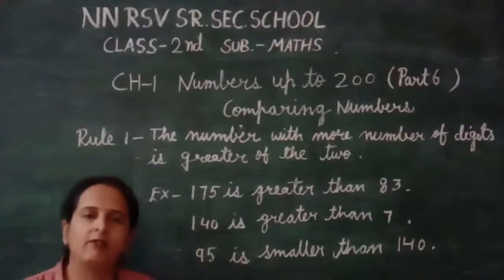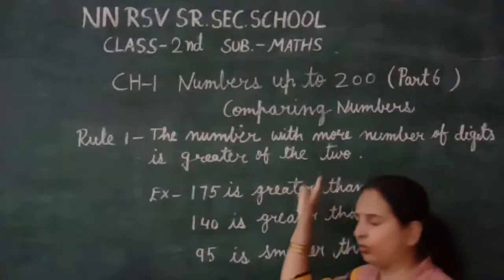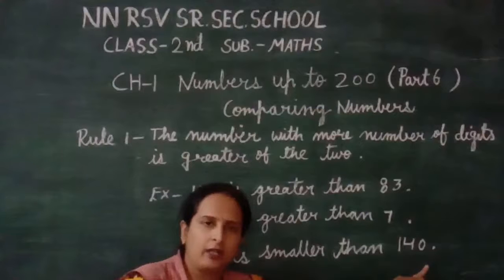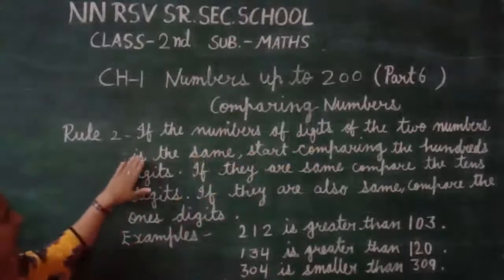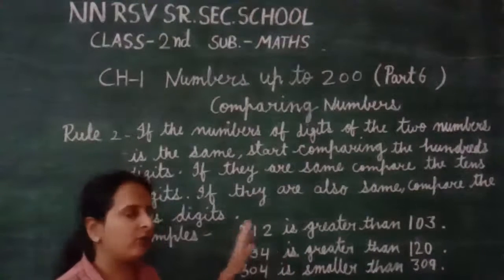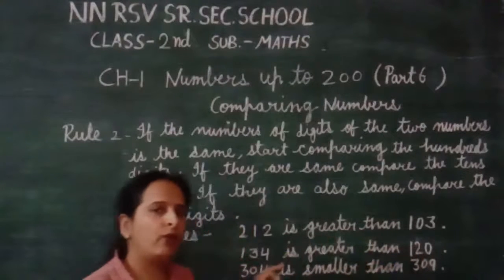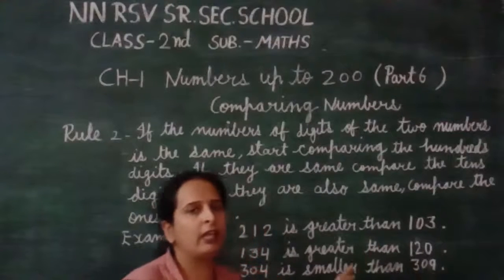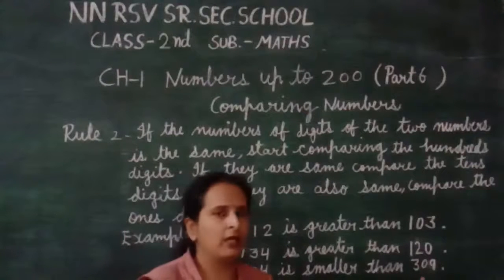Subject Maths Class 2 Ch - 1 (Numbers UP To 200) Part - 6